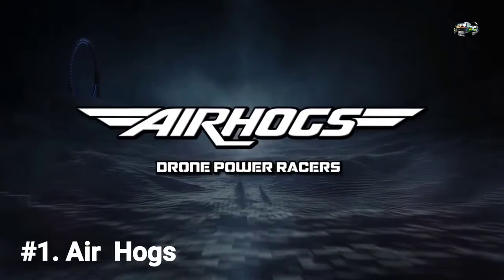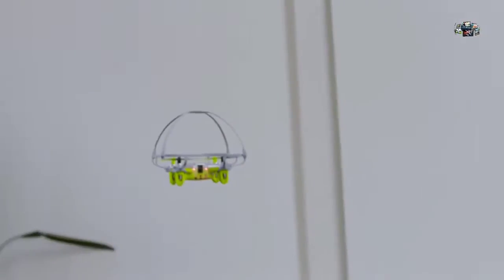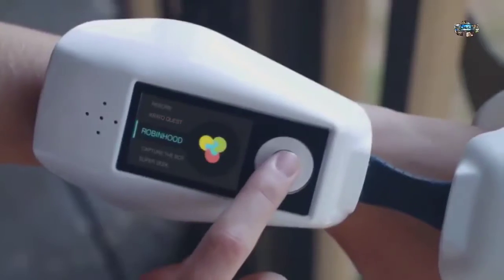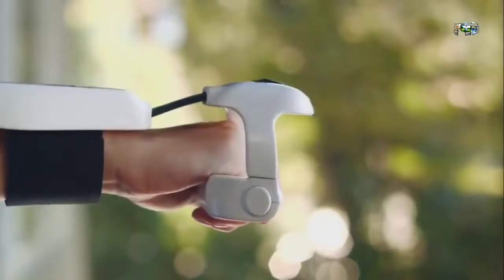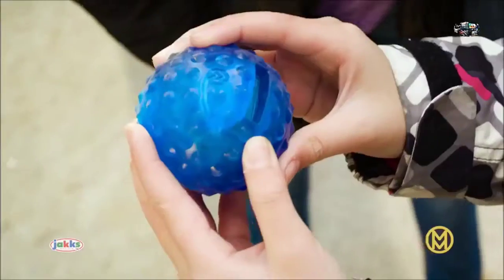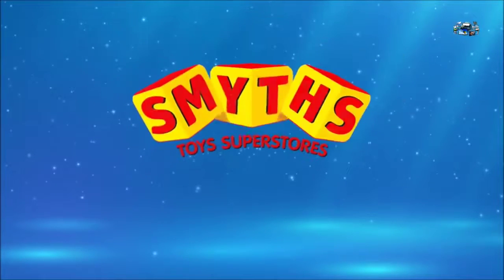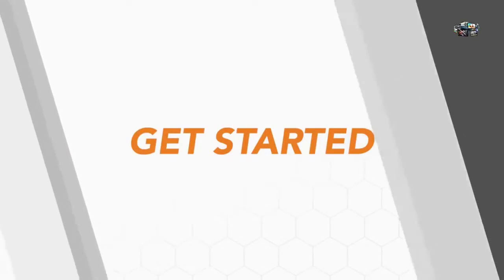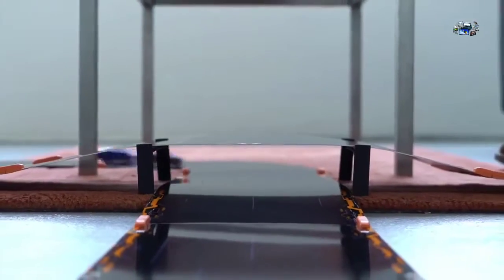Teenage Things To Buy On Amazon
Air Hogs | Drone Power Racers
Recoil Laser Combat - Starter Set
Play Impossible Gameball
Marvel Avengers: Infinity War Hero Iron Man
Star Wars First Order Stormtrooper Robot
Bionic Bird Deluxe